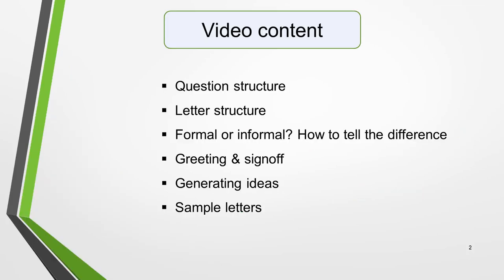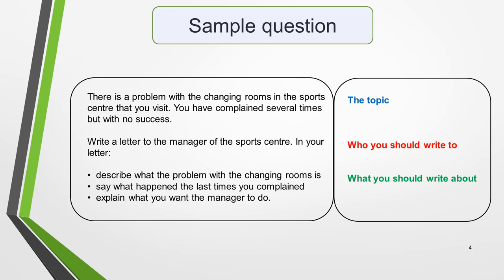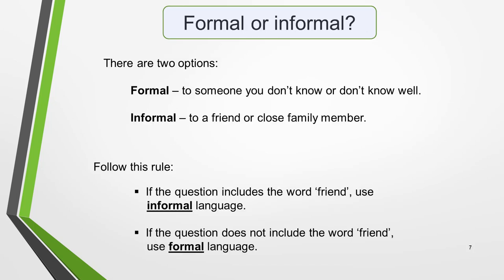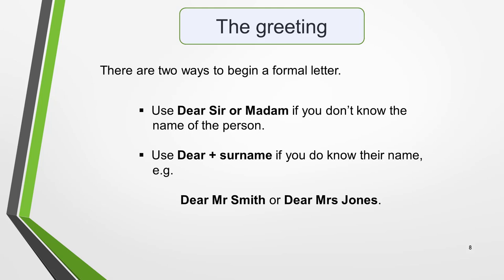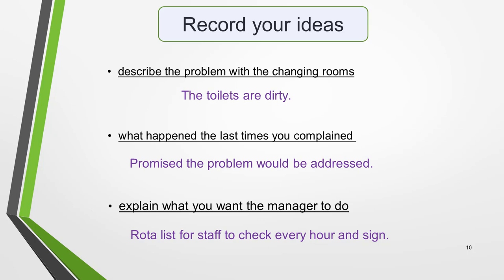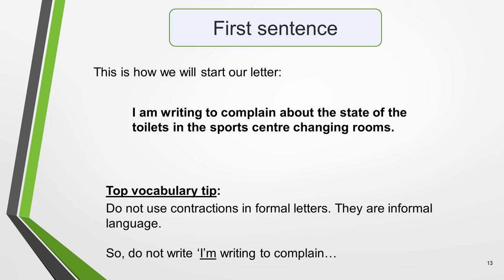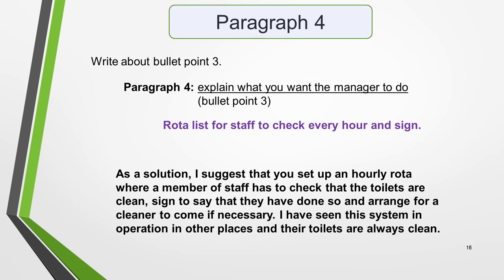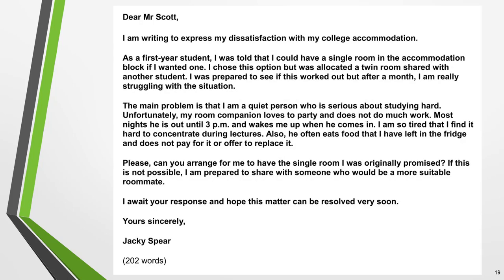General Writing Task 1 – IELTS Complaint Letter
In this lesson, I show you step-by-step how to write an IELTS complaint letter. These come up regularly in General Writing Task 1 so you need to know how to plan and write them.

The lesson includes:

• Question structure
• Letter structure
• Formal or informal? How to tell the difference
• The greeting & signoff
• How to generate ideas
• 2 sample letters

I’ve also created step-by-step lessons on other common IELTS letter topics. You’ll find them on my YouTube channel and on the website via this link to the writing menu page:

The other lesson I mention in the video is How To Plan IELTS Letters. Find it here: